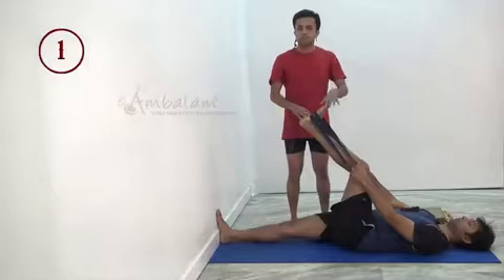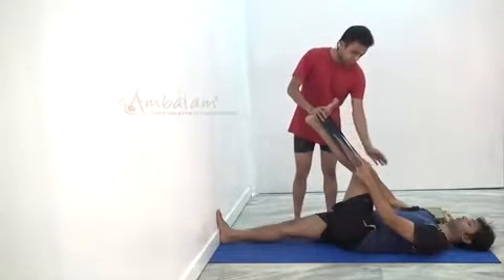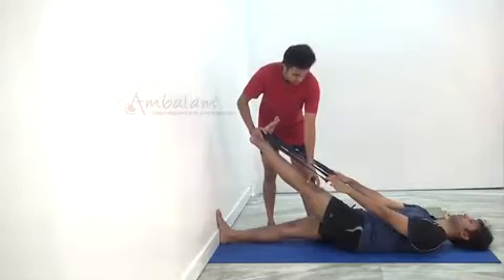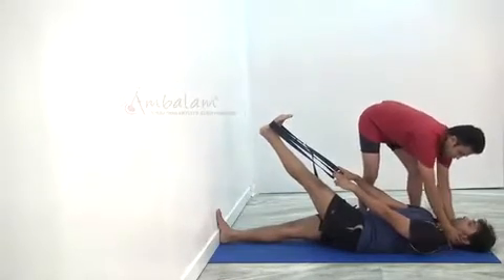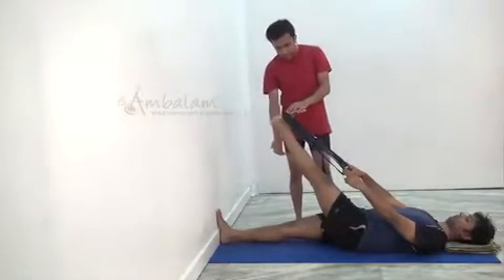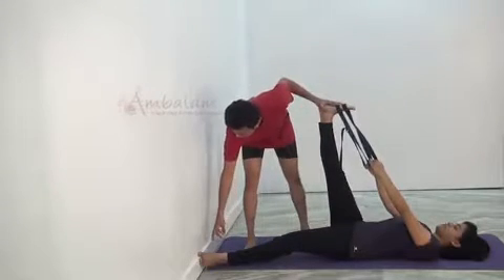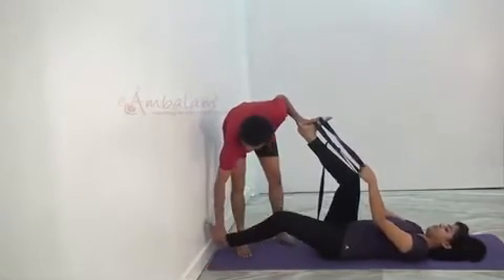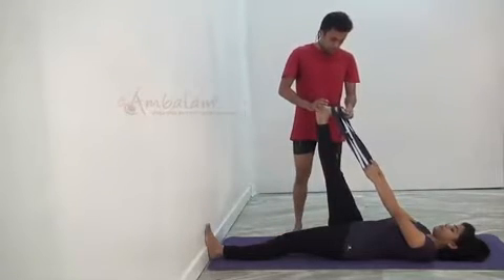Yoga Suptha Padangustasana